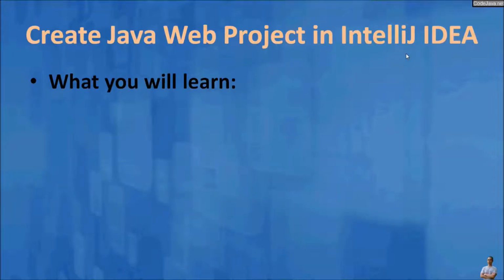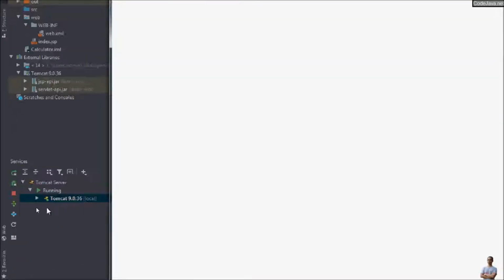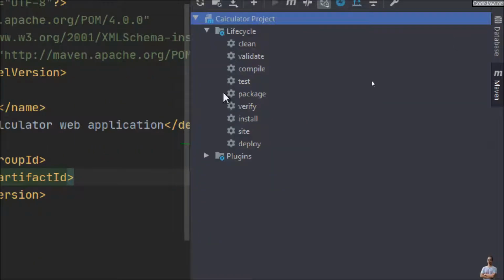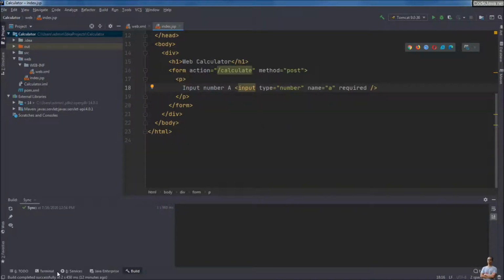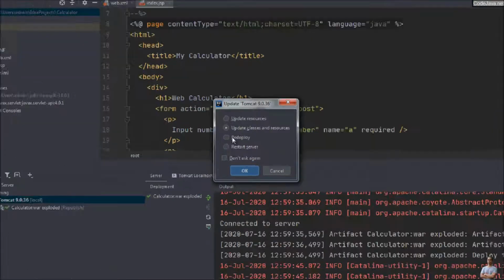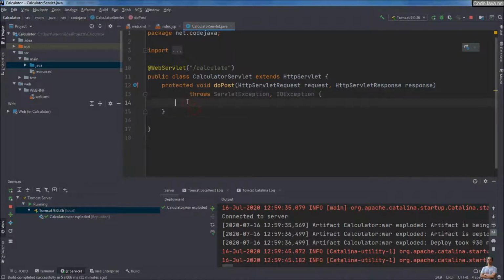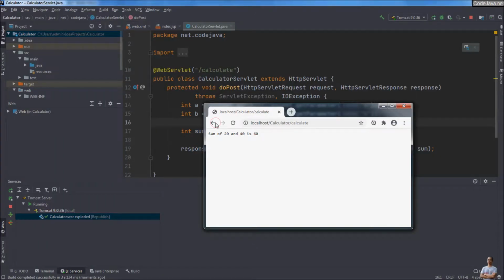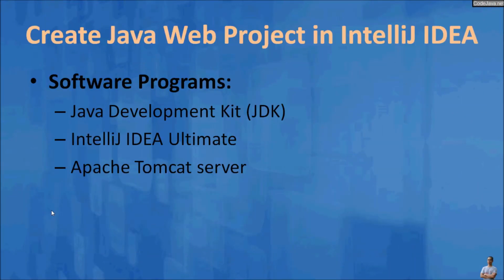How to Create Java Web Project in IntelliJ IDEA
Learn to develop a Java web application using IntelliJ IDEA, with Servlet, JSP on Apache Tomcat server. This video is perfect for those who are getting started with Java web development (Java EE) using IntelliJ IDEA.

Here's what you will learn in details:
- Create a Java Web project in IntelliJ IDEA
- Add Maven support for the project
- Develop a Java Web application with JSP and Servlet
- Deploy & Run a Java Web App on Tomcat server

Through the development process, you will also learn:
- Add Apache Tomcat server in IntelliJ IDEA.
- Configure Tomcat for running Java web application.
- Configure the IDE to show context menu items for creating Java servlet.
- Configure the IDE to publish changes onto running Tomcat.

To follow this video, make sure that you have the following software programs installed on your computer: